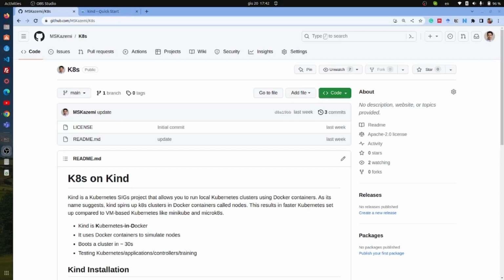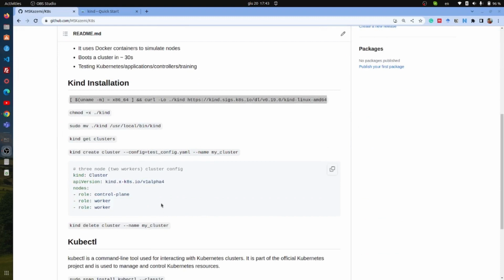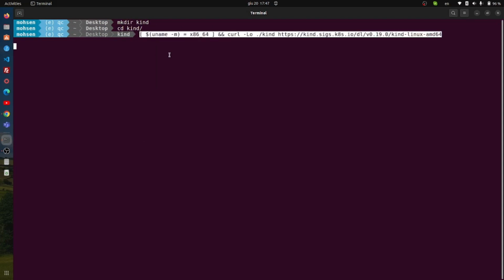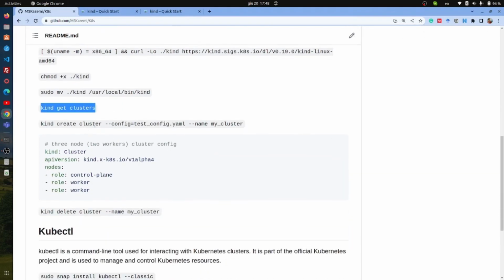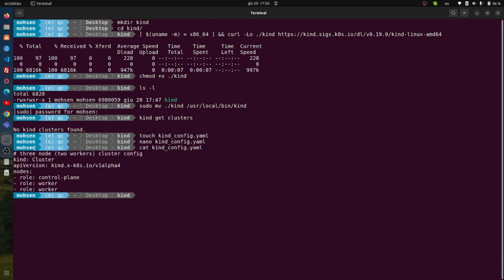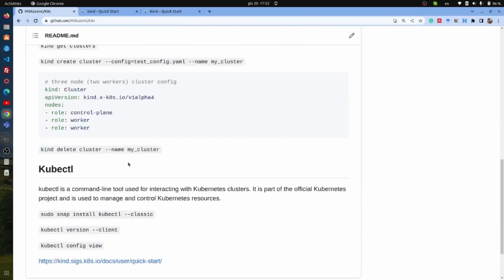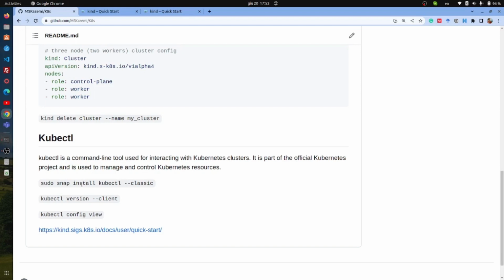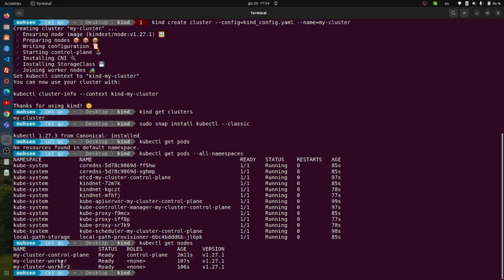Unleashing the Power of KIND: Creating a Multi-Node Kubernetes Cluster on Your Laptop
K8s on Kind
Kind is a Kubernetes SIGs project that allows you to run local Kubernetes clusters using Docker containers. As its name suggests, kind spins up k8s clusters in Docker containers called nodes. This results in faster Kubernetes set up compared to VM-based Kubernetes like minikube and microk8s.

Kind is Kubernetes-in-Docker
It uses Docker containers to simulate nodes
Boots a cluster in ~ 30s
Testing Kubernetes/applications/controllers/training
Kind Installation

chmod +x ./kind

sudo mv ./kind /usr/local/bin/kind

kind get clusters

kind create cluster --config=test_config.yaml --name my_cluster

# three node (two workers) cluster config
kind: Cluster
nodes:
- role: control-plane
- role: worker
- role: worker
kind delete cluster --name my_cluster

Kubectl
kubectl is a command-line tool used for interacting with Kubernetes clusters. It is part of the official Kubernetes project and is used to manage and control Kubernetes resources.

sudo snap install kubectl --classic

kubectl config view

I build open-source tools for Kubernetes, MLOps and AI infrastructure:

KubeIntellect - LLM-driven Kubernetes operations behind a human approval gate

YazSes - free, offline voice dictation for Linux, macOS and Windows

NovaFabric - capture, replay and diff for AI agent runs